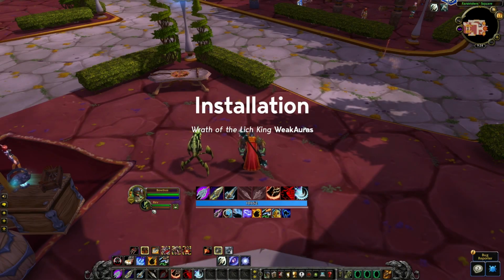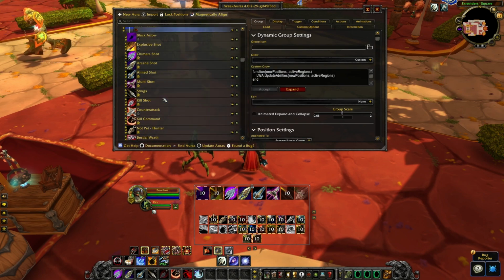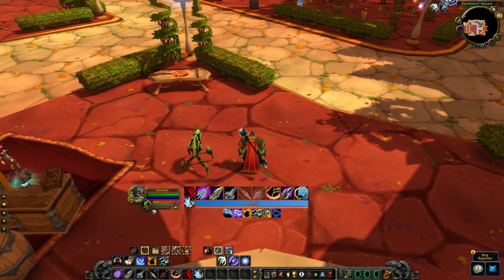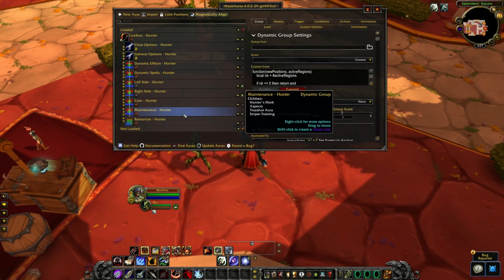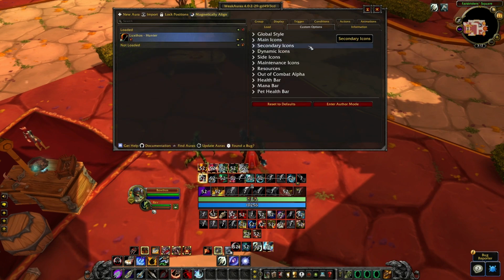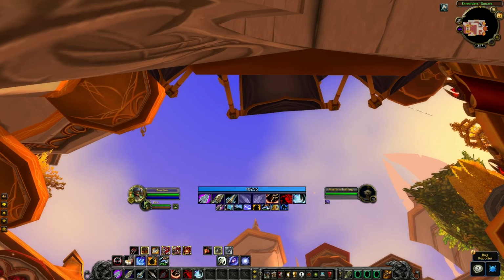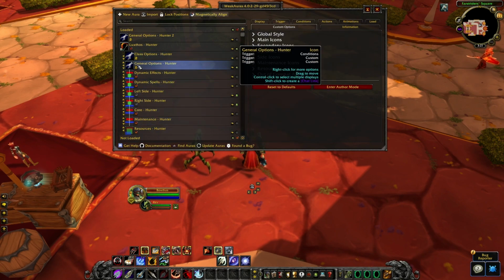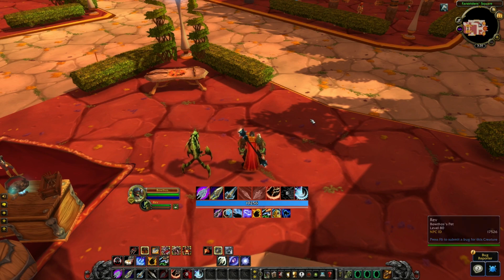Hunter WeakAuras - Wrath of the Lich King Classic - Fully Customizable Design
Fully customizable Hunter WeakAuras for World of Warcraft: Wrath of the Lich King Classic. They contain a complete setup for all Hunter Specializations by covering rotational abilities, cooldowns, resources and utilities.

Chapters
0:00 Installation
1:28 Cooldown Numbers
2:03 Placement & sizing
3:10 In-depth groups overview
12:23 Custom options & styling
28:50 Changing fonts
32:26 Thanks for watching

every day at 10 AM EST to chat with the community and myself while I play World of Warcraft and a variety of games!